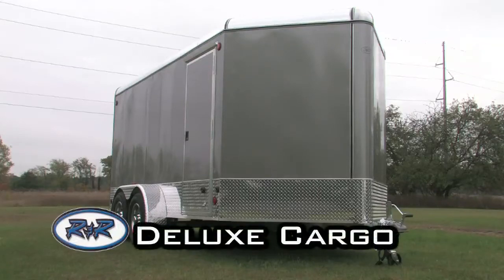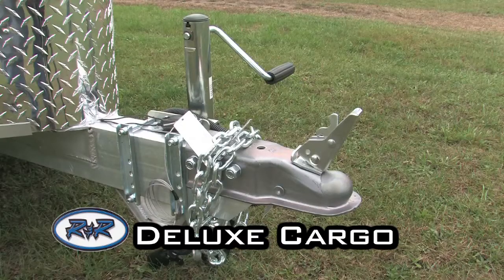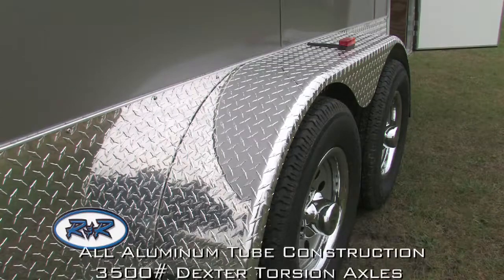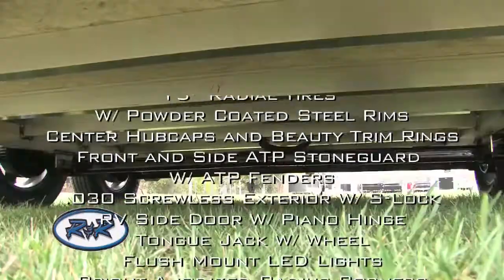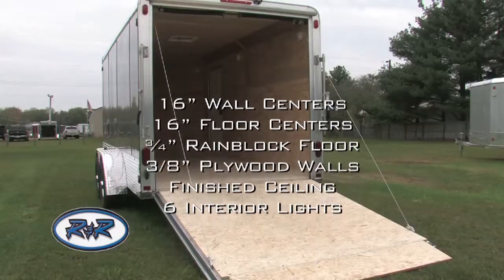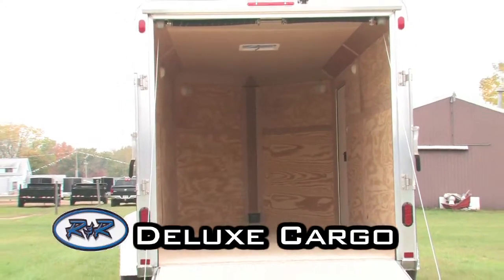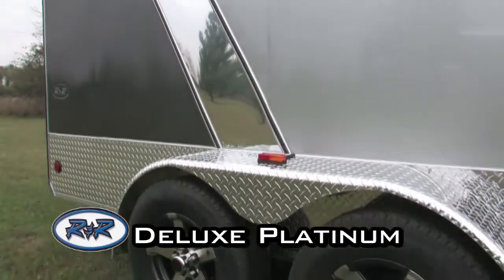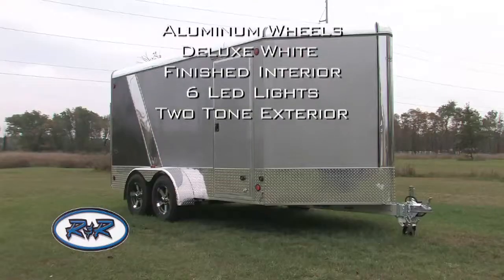Aluminum VDC Deluxe Cargo Trailer - R&R Trailers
All Aluminum VDC Deluxe Series Cargo Trailer from R&R Trailers